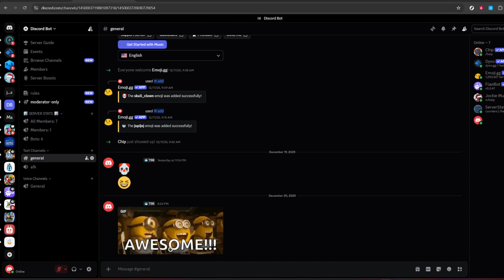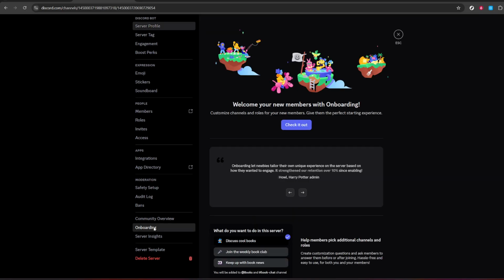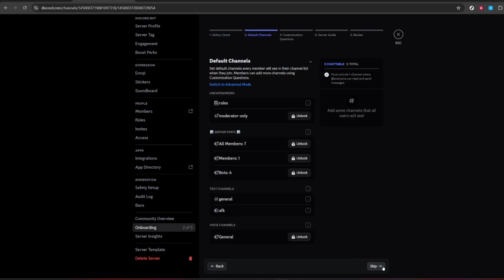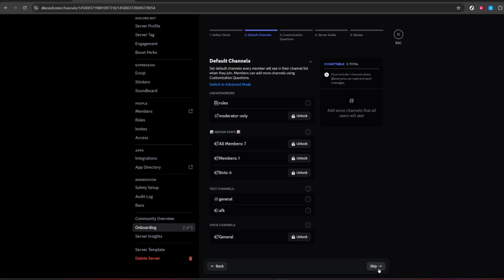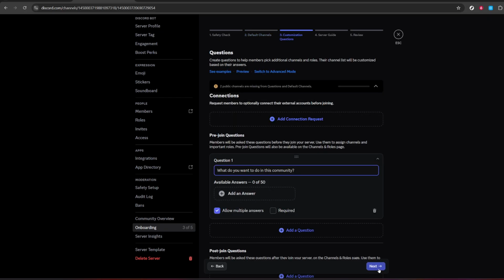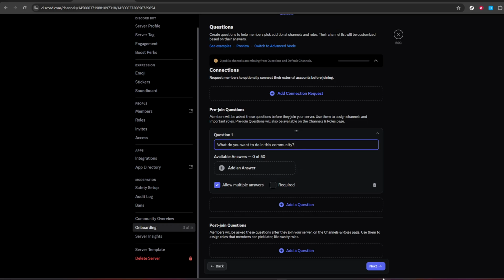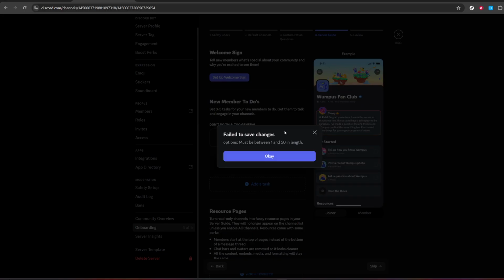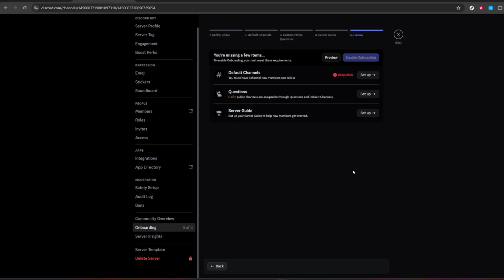How to get a welcome screen and announcements in Discord communities [FULL GUIDE]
In todays video we cover How to get a welcome screen and announcements in Discord communities